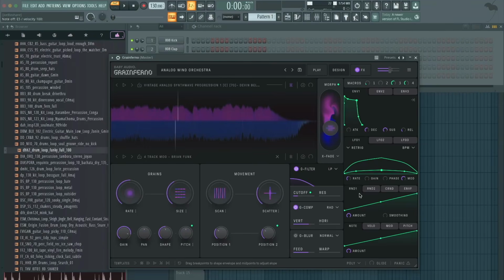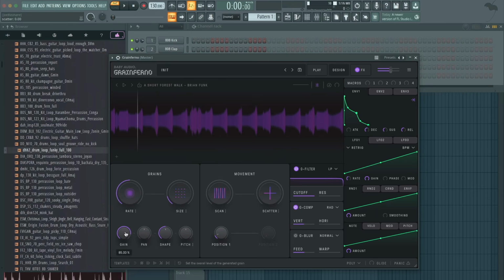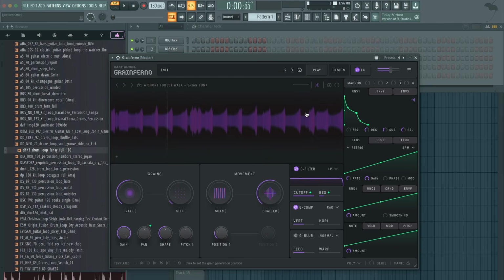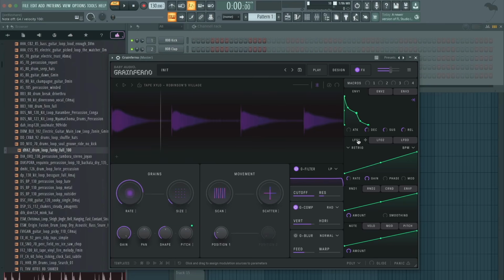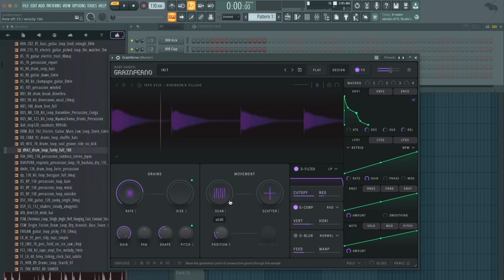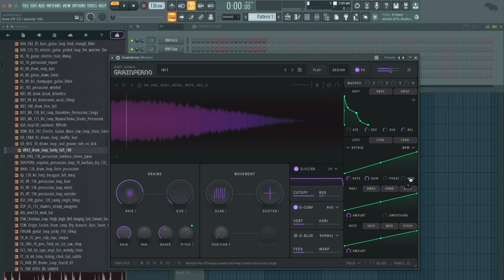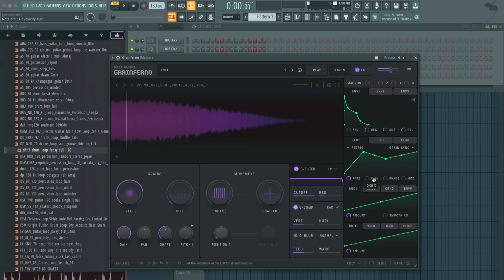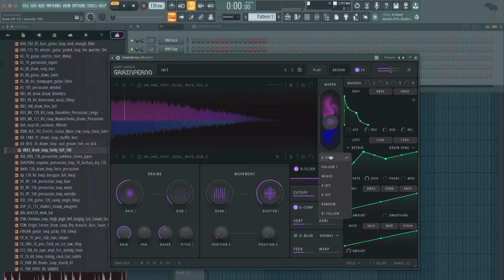Grainferno Dev Tutorials - Part 1: Intro to Grainferno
Grainferno is too deep to cover in a single video. So our developer Joel will go over its functionality in a series of videos to be published over the coming days, weeks and months.

In this first video, Joel gives a quick intro to some of the core concepts of Grainferno.

Use the comment section and our forum to ask questions that Joel can answer and cover in his next videos.